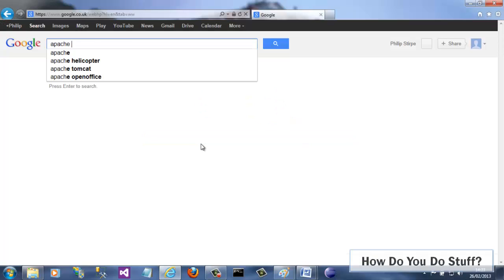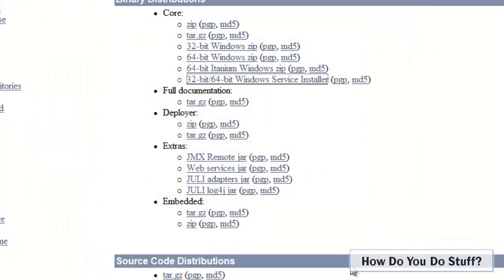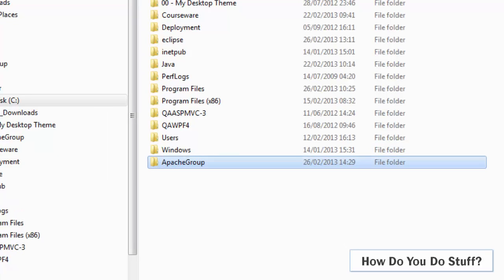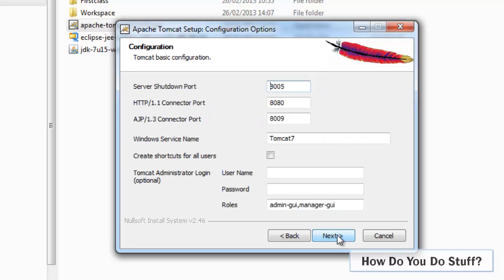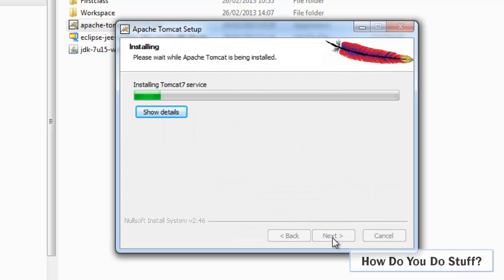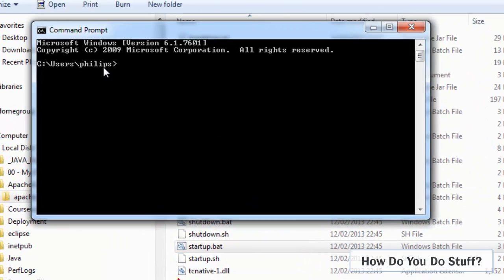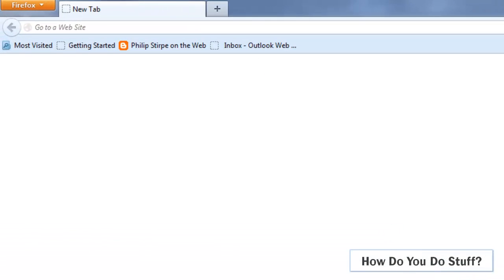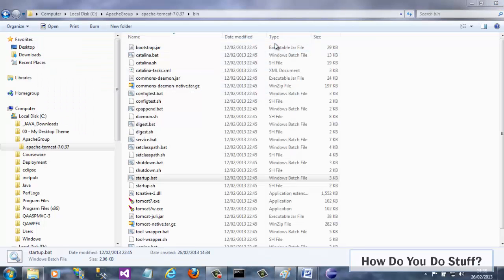Download and install Apache Tomcat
Phil Stirpe